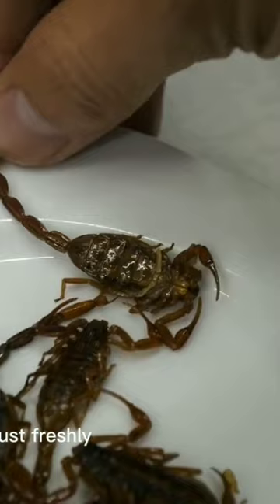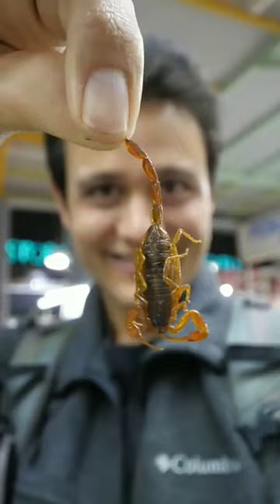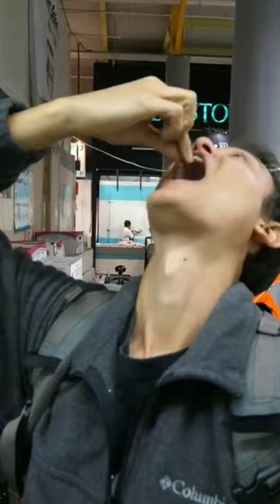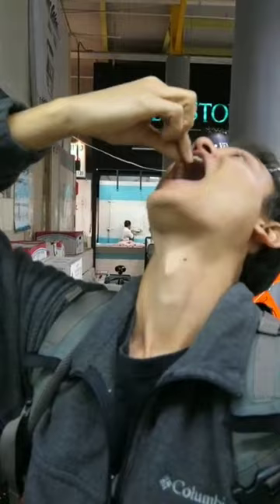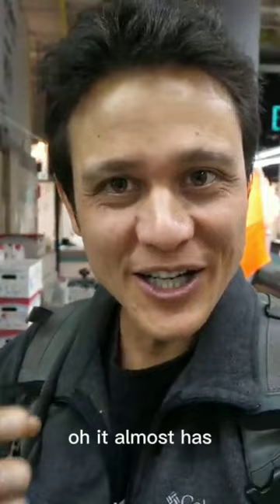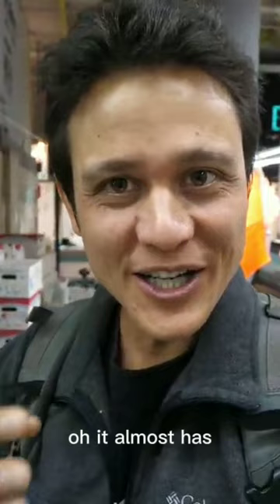Extreme Mexican street food. 😮Mark Wiens in Mexico.